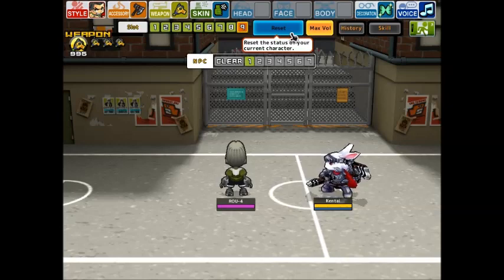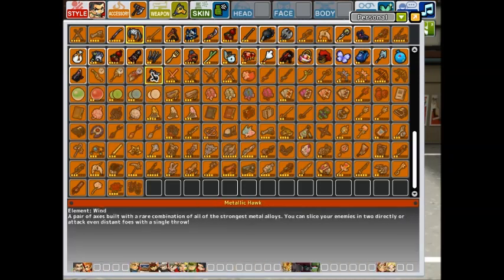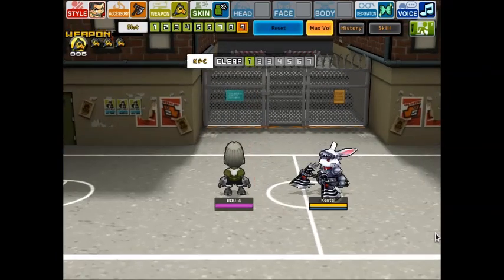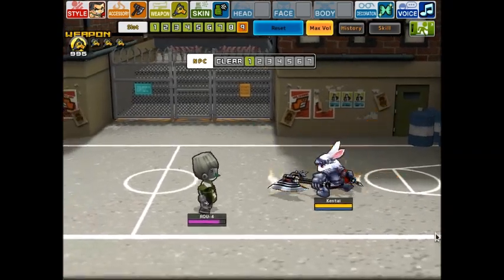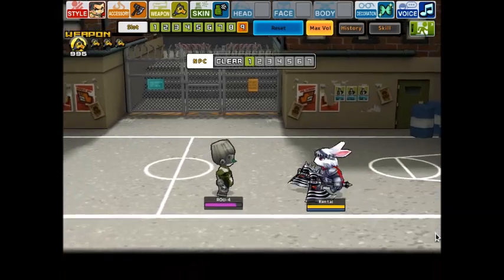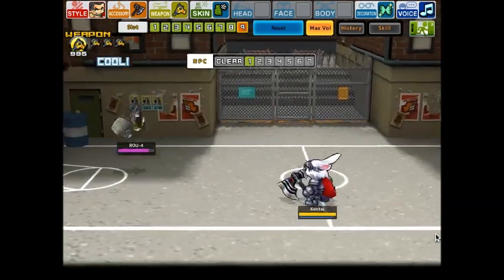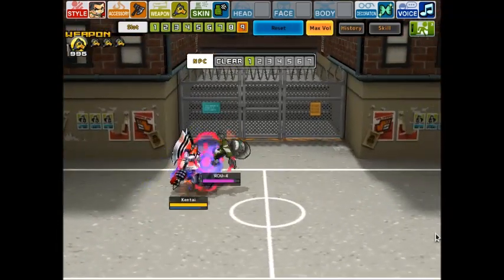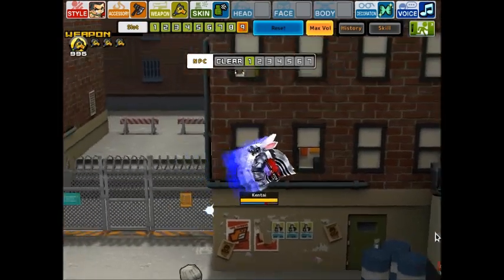Metallic Hawk/Getamped 2 Accessory Review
Hey guys, today we are reviewing the new accessory! You can buy it in Prime Market for 499 Cresents or 120k WIN!